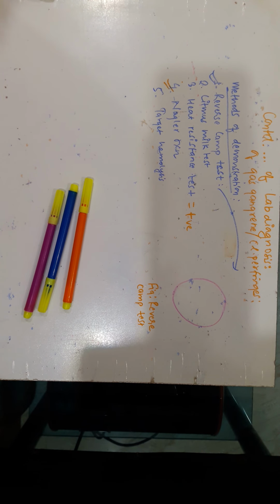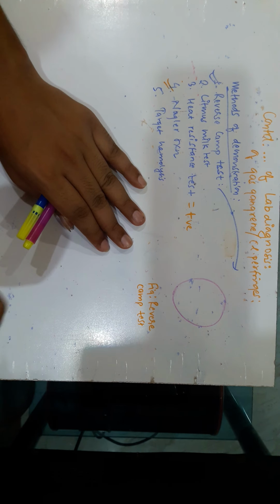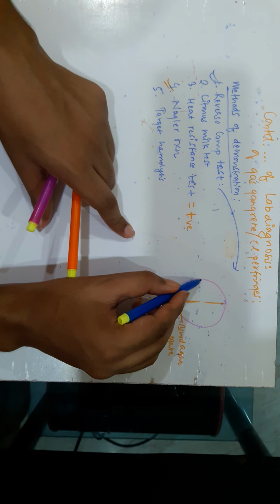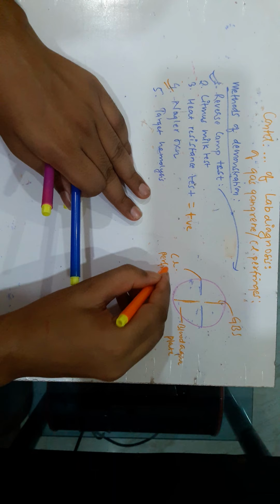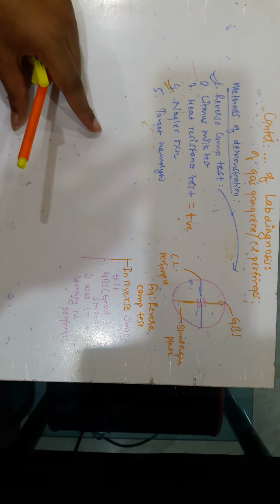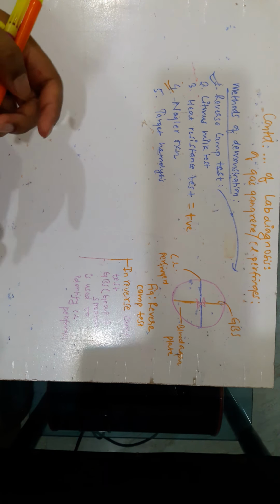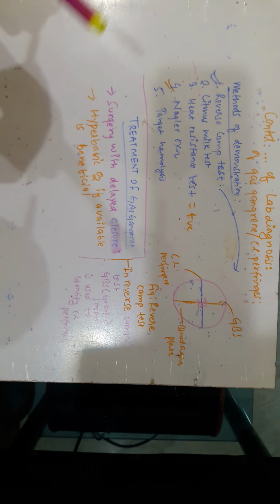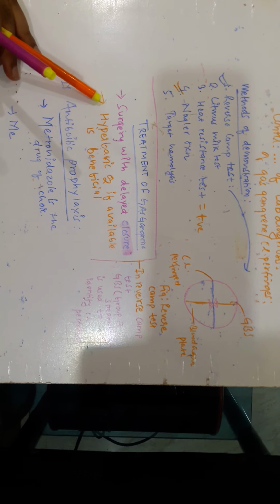Gas gangrene | CL:4(g) | Clostrodium Perfringens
This is end of the series and is the continuation of CL: 4(f)